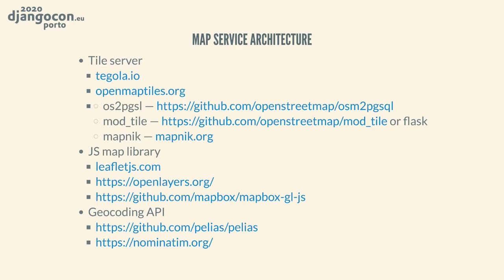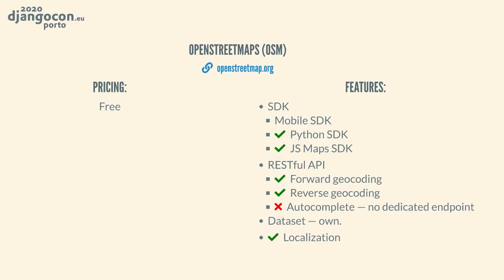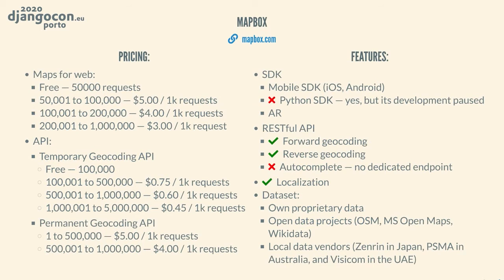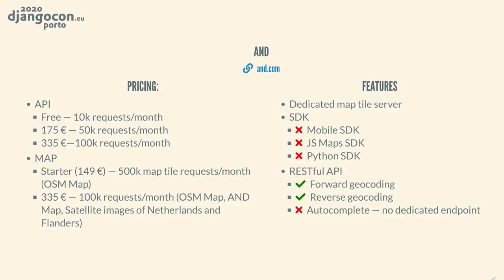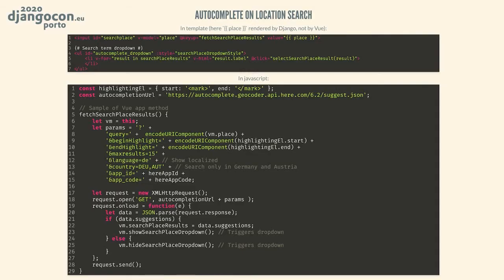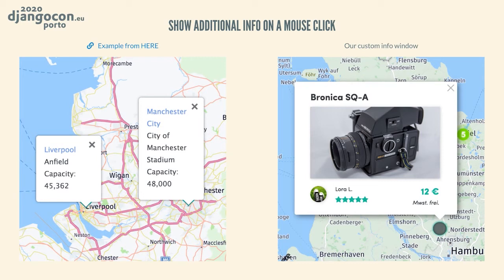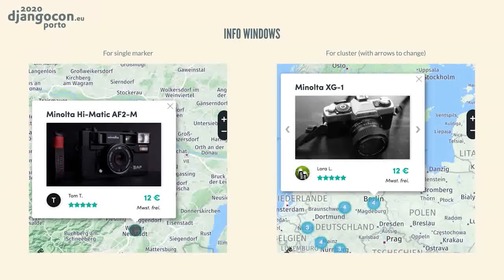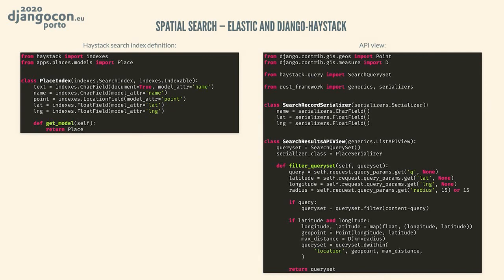DjangoCon 2020 | There’s more than one way to draw a map - Basil Dubyk, Alexander Gaevsky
“There’s more than one way to draw a map - lessons learned after the Google Maps SDK became unaffordable” by Basil Dubyk, Alexander Gaevsky

The Google Maps SDK: well-known, powerful, and extremely popular - and after July 2018, suddenly unaffordable. We needed to find an alternative for Django geospatial projects. This is the story of our search and what we found, and the lessons that we’d like to share from the experience. The good news is: we returned with new knowledge from our wanderings, and were able to migrate our existing projects successfully.